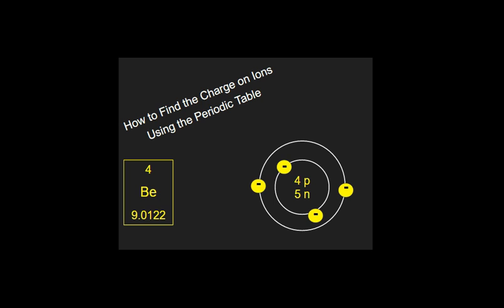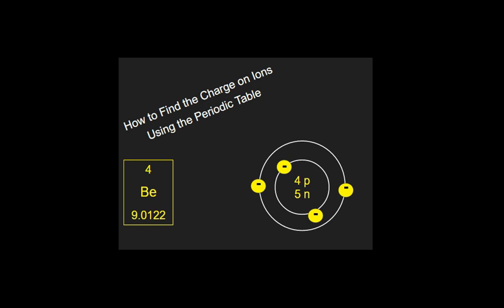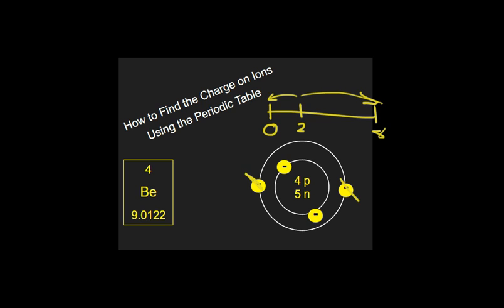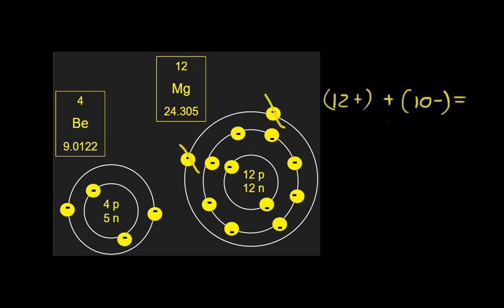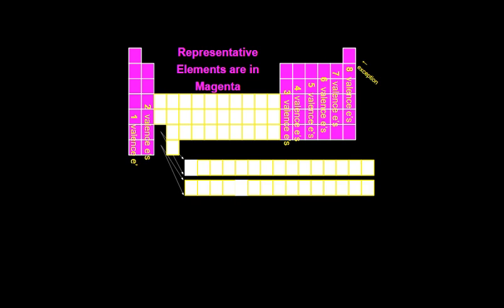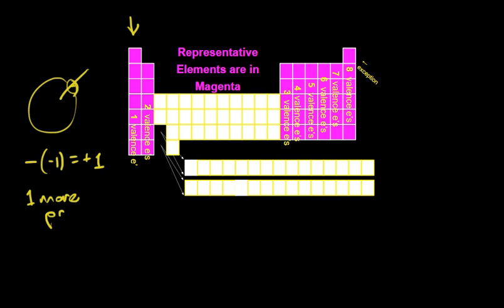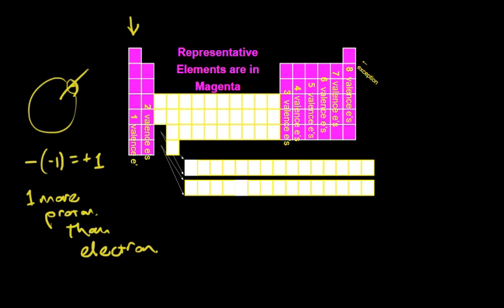How to Find the Charge on Ions Using the Periodic Table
This will show you how to find the charge on ions QUICKLY by just using the periodic table.